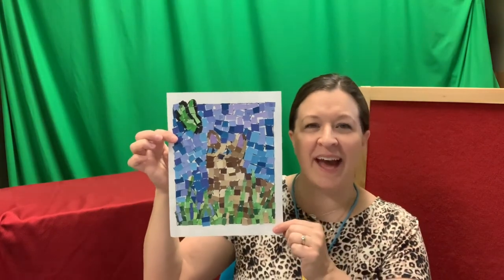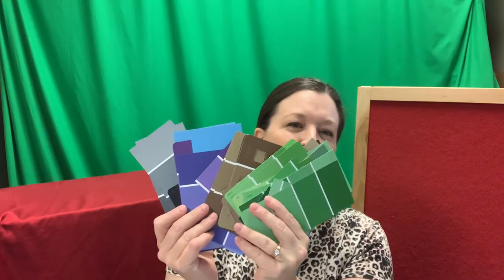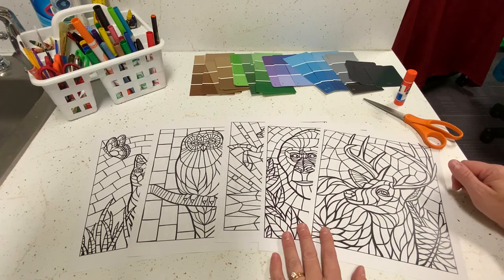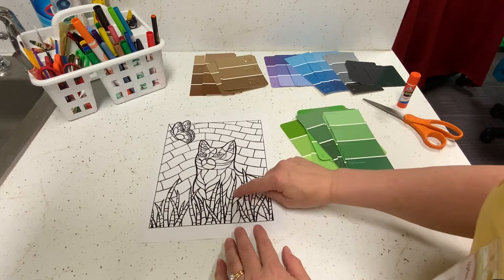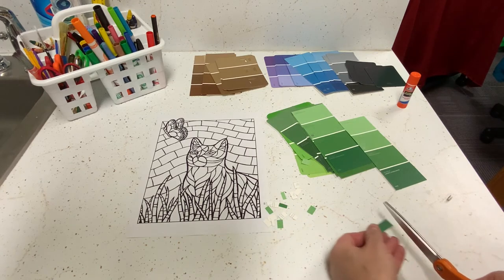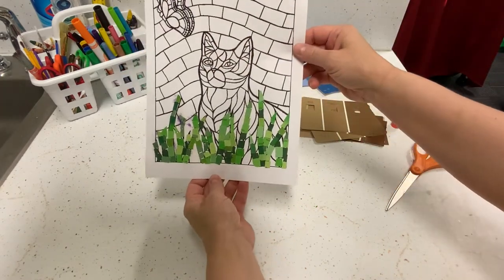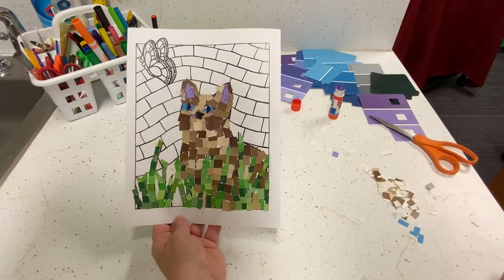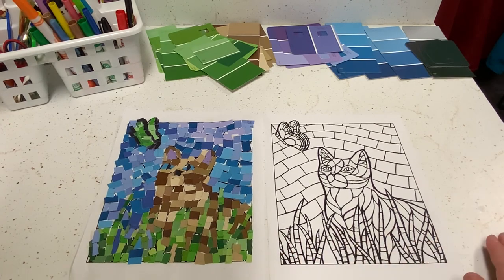Paint Chip Animal Mosaics